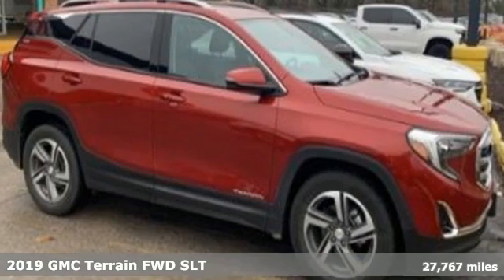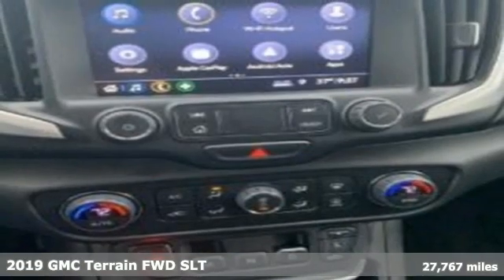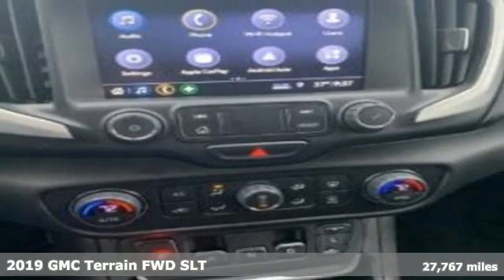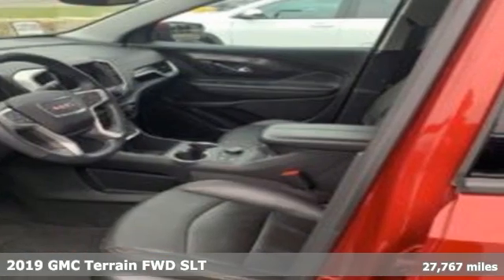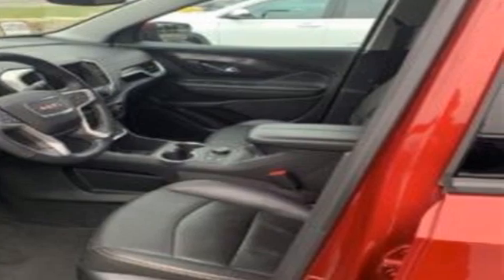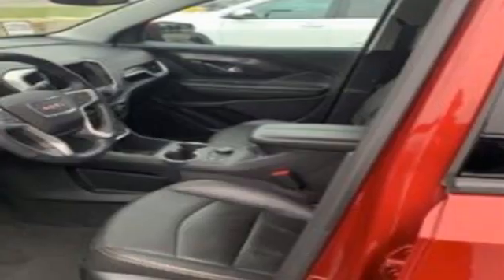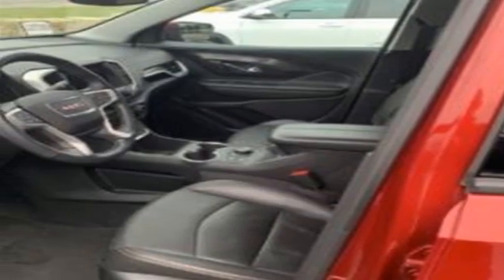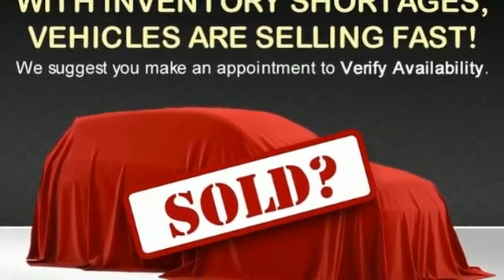Used 2019 GMC Terrain Saint Louis, MO P17190 - SOLD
Year: 2019
Make: GMC
Model: Terrain
Trim: SLT
Engine: 1.5L Turbocharged
Transmission: Automatic
Color: Red Quartz Tintcoat - (Red)
Interior: Jet Black
Mileage: 27767
Stock #: P17190
VIN: 3GKALPEV8KL158637
Recent Arrival! Priced below KBB Fair Purchase Price! ANOTHER DAVE SINCLAIR 1-OWNER, BLUETOOTH HANDS FREE MOBILE, REAR BACK UP CAMERA, HEATED LEATHER SEATING, REMOTE START, HEATED STEERING WHEEL.brbrOdometer is 33546 miles below market average! 26/30 City/Highway MPGbrDave Sinclair Buick GMC is conveniently located at the corner of Tesson Ferry & Lindbergh Blvd in St. Louis MO. With 4 locations we have over 800 pre-owned vehicles to choose from. New Buick and GMC models are arriving daily. For more information about Dave Sinclair Buick GMC and our current offers, visit our today! And remember, &quot;if the car or truck you buy isn't right, we'll make it right FREE&quot; Price does not include our Administrative fee of $199.

Address:
5655 S Lindbergh Blvd